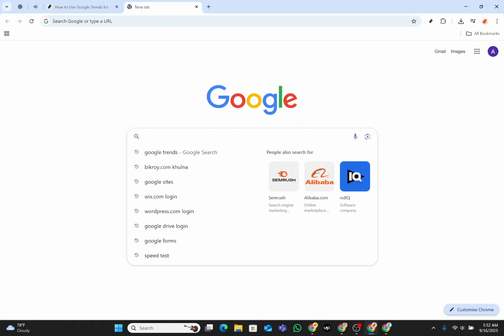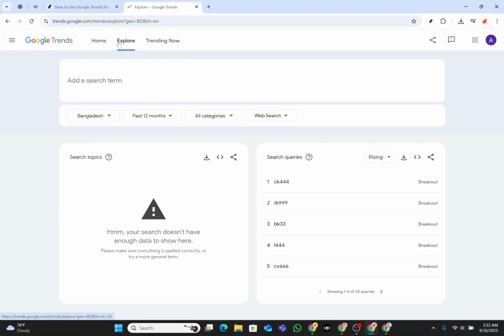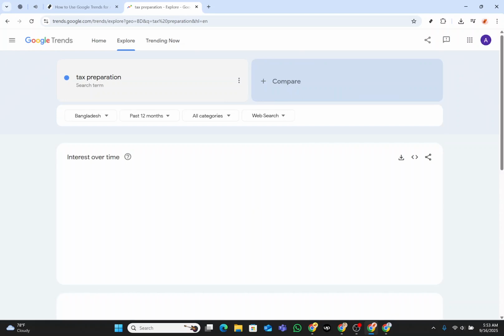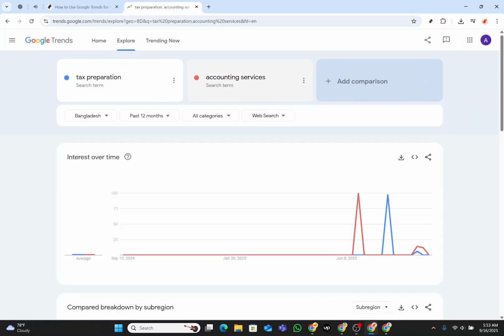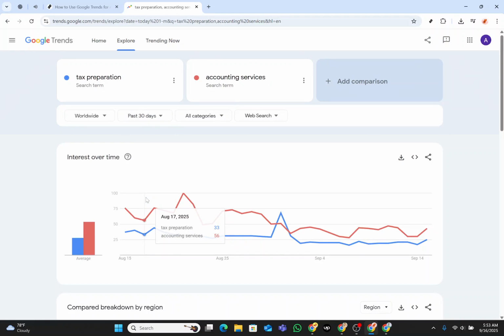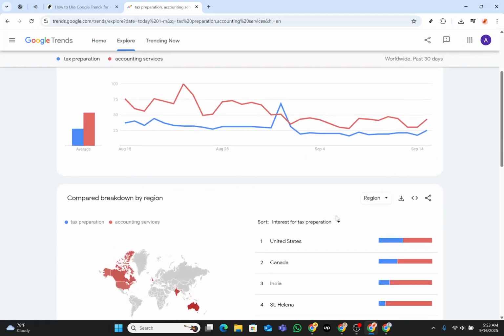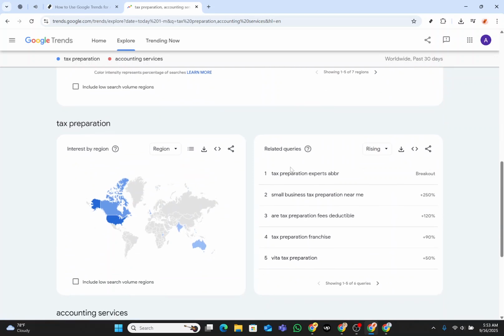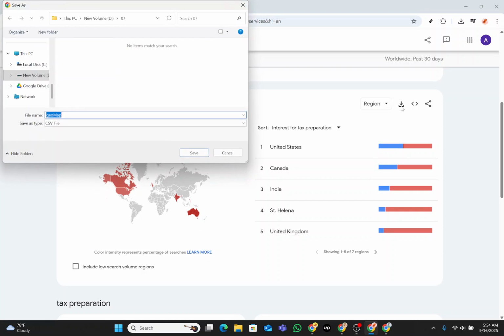I Found Accounting & Tax Topics in 180 Seconds (Google Trends Shortcut)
In today's video, I'm going to teach you how to use Google Trends for accounting and tax topics fast and easy. Google Trends is an amazing tool that provides insights into what people are searching for online. This can be incredibly useful for anyone in the accounting or tax domain aiming to understand current interests and seasonal trends. So, let’s dive right in.

The first step is to head to Google and search for Google Trends. Once you're on the search results page, click on the first link you see. This will take you to the Google Trends homepage. From here, find the "Explore" button and click on it. The Explore page will be your main workspace, allowing you to input various keywords to find out how they rank in terms of search popularity.

Now, enter your core accounting or tax keywords. Start with broad service terms that are relevant to your business, such as tax preparation, accounting services, or IRS audit help. When you enter these keywords, you'll be able to gauge their popularity and see search interest trends over time.

Once you've entered your first keyword, you can compare it to other related terms. To do this, click on the plus icon and add additional keywords. This will help you see how various terms stack up against each other in terms of search volume, letting you know which are more popular at a given time.

Next, set your filters. This is an important step to ensure the data you get is as relevant as possible. Adjust the location filter to target the country, state, or city where you offer your services. Then, decide on a time range. Choosing "Last 12 months" can show you general trends, while "Last 30 days" might reveal current or seasonal spikes in interest. Under Category, select “Finance” to filter out any irrelevant results, and typically, you'll want to stick with Web Search. However, for financial news topics, exploring News Search can also be beneficial.

With your setup ready, check out the "Interest Over Time" graph. This is crucial as it shows peaks in search interest, which could indicate seasonal trends like tax preparation spikes in April, or the impact of a recent news event affecting accounting practices. For instance, a sudden increase in searches for IRS audit help might be driven by new tax legislation or high-profile legal cases.

Scroll down to examine "Related Queries.” Look for both Rising and Top Queries that suggest high-intent searches. Examples might include queries like how to file taxes online, small business bookkeeping services, or tax deductions for freelancers. These insights are valuable for targeting the right audience with your content or services.

Finally, you can export your findings by clicking on "Download CSV." This allows you to save the related queries and search trends in a spreadsheet. Use this data to plan your content or tailor your landing pages more effectively, ensuring they resonate with your audience’s current needs.

By following these steps, you can leverage Google Trends to stay on top of accounting and tax topics, making your business more insightful and better positioned to serve your clients.